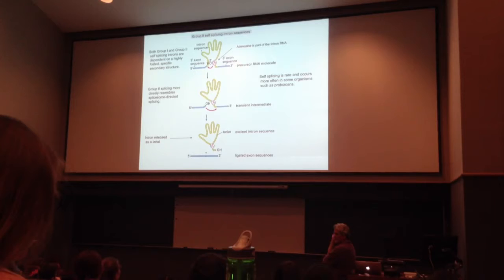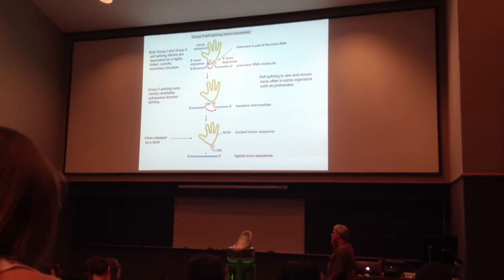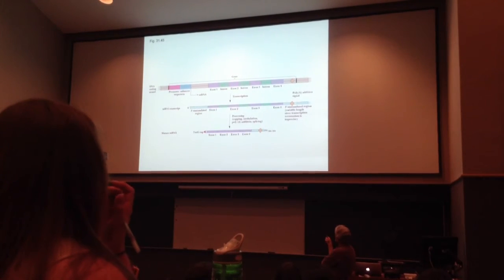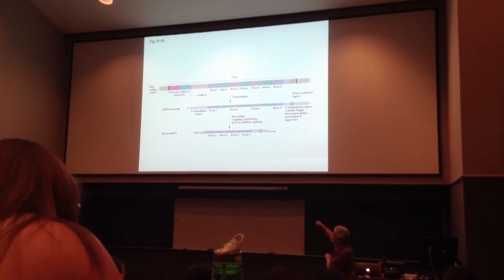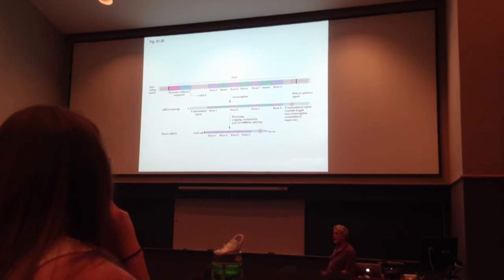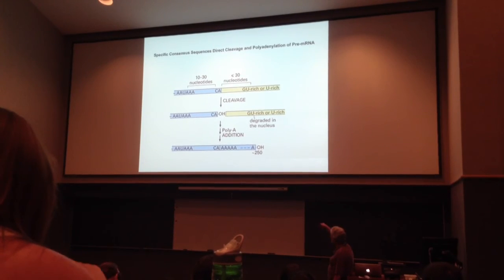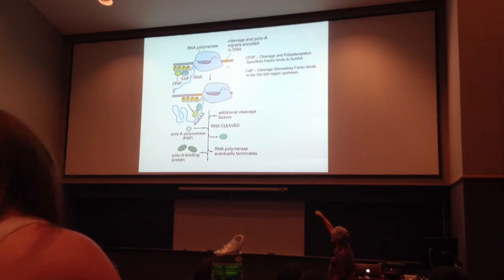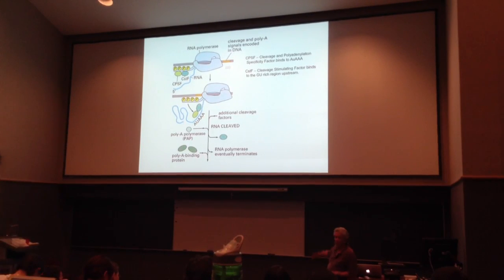Biochem 4/12 part 2